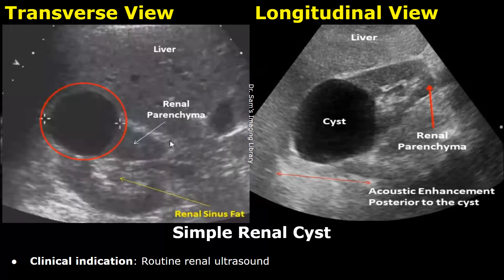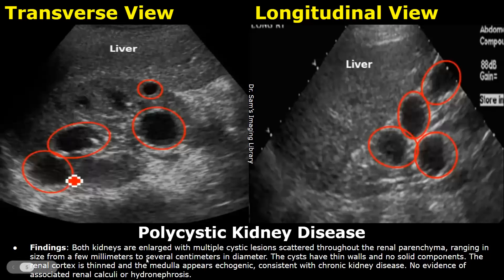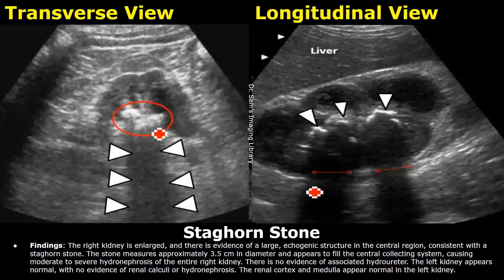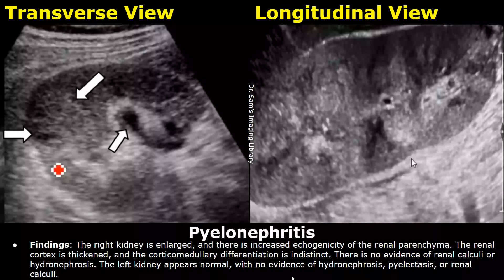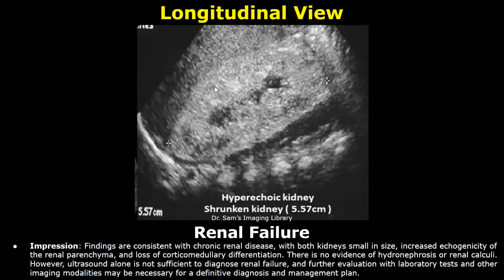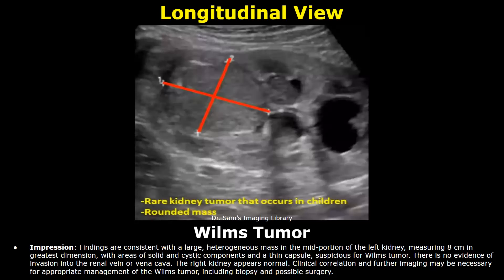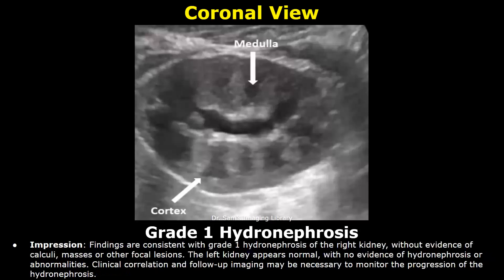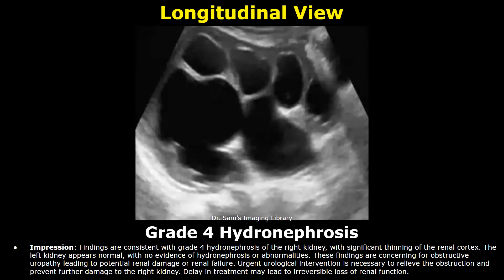Kidney Ultrasound Reporting | Renal Diseases Scan Reports | How To Write USG Report | KUB USG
*Cases:

Intro - 0:00
Simple Renal Cyst - 0:08
Polycystic Kidney Disease - 2:01
Kidney Stones (Urolithiasis) - 3:15
Staghorn Stone - 4:32
Nephrocalcinosis - 6:00
Pyelonephritis - 7:01
Chronic Kidney Disease - 7:49
Renal Failure - 8:34
Angiomyolipoma - 9:31
Wilms Tumor - 10:57
Renal Cell Carcinoma - 11:49
Crossed Fused Ectopia - 12:28
Grade 1 Hydronephrosis - 13:44
Grade 2 Hydronephrosis - 14:23
Grade 3 Hydronephrosis - 15:14
Grade 4 Hydronephrosis - 15:57